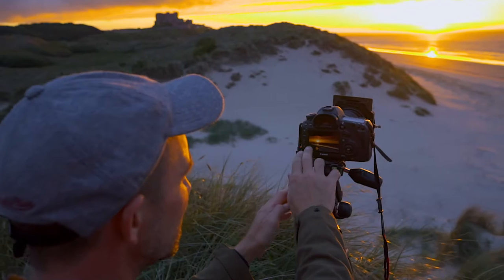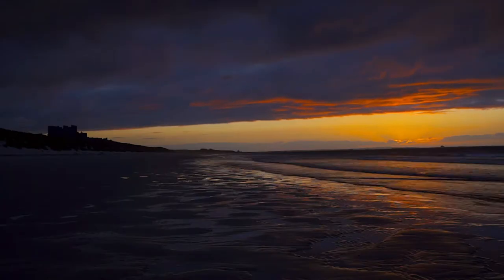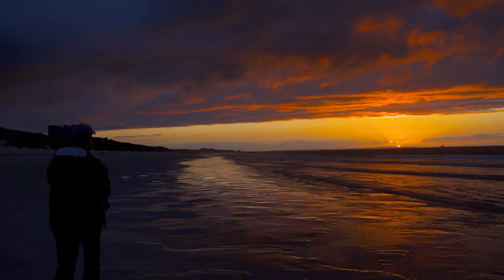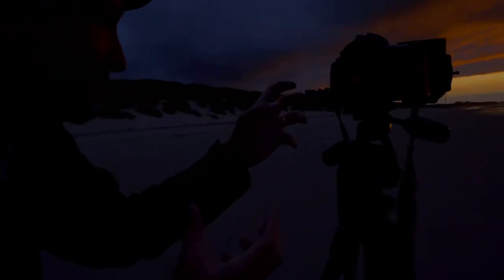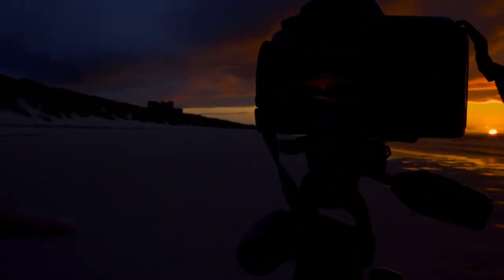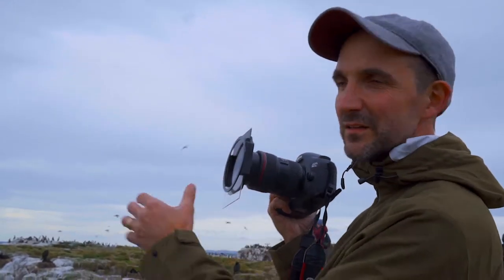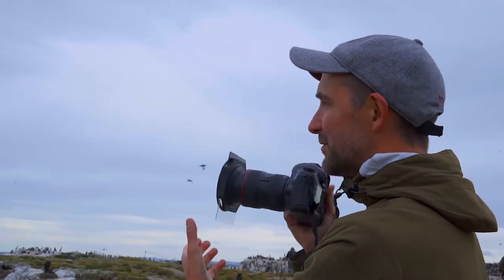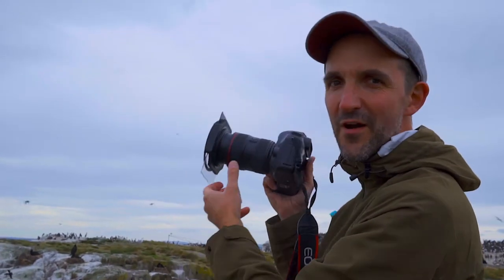Landscape Photography in Northumberland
Landscape photography in Northumberland is a photographer's dream location. It's full of stunningly RAW beauty, wildlife, castles and sandy beaches. It's my favourite part of the UK.

I love to visit Northumberland to photograph the landscapes on Lindisfarne, Bamburgh and Dunstanburgh castle. They're all spectacular places for holidays and photograph trips.

This short film shows some of the landscape of Northumberland and will hopefully encourage you to visit and capture some amazing photos.

Filmed with a Sony a6500 and 24mm lens. And the DJI Mavic Pro drone.